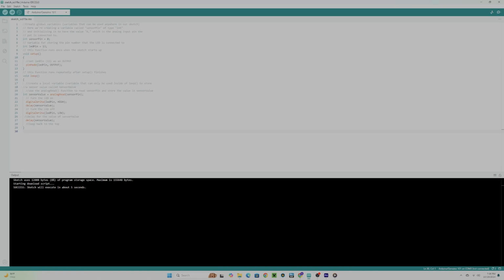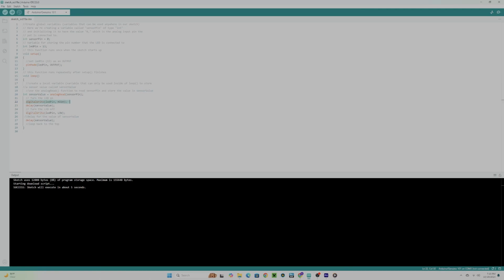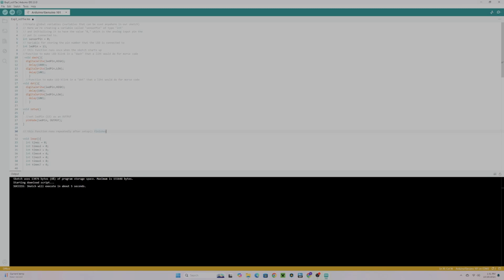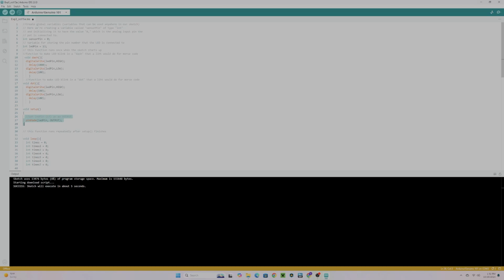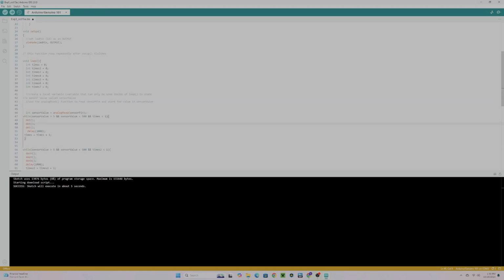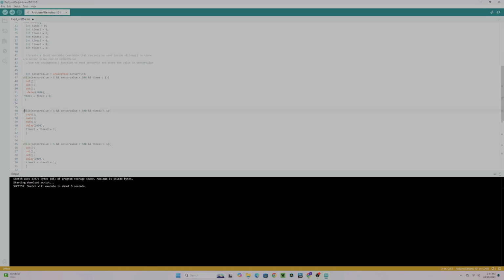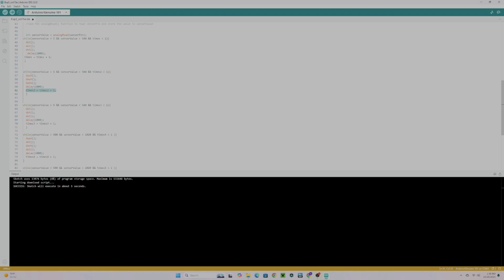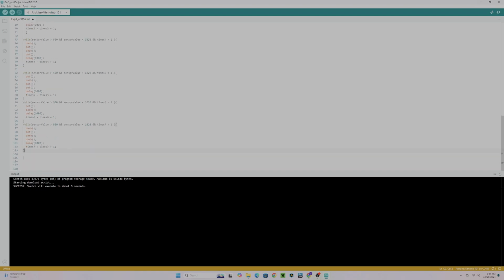Electrical engineering Experiment #3 10/20/24 (for School)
Project for Electrical Engineering class with Mr Barry and Coach L